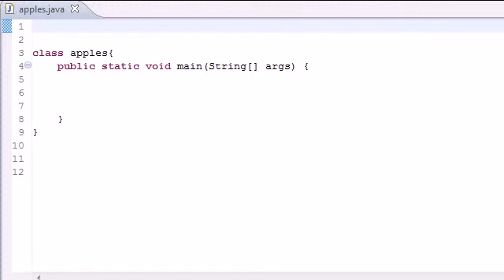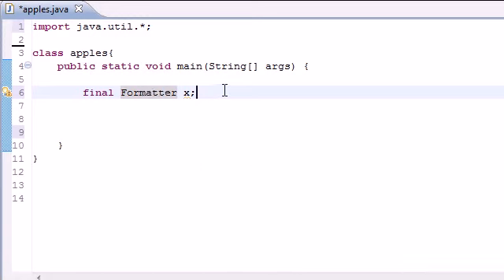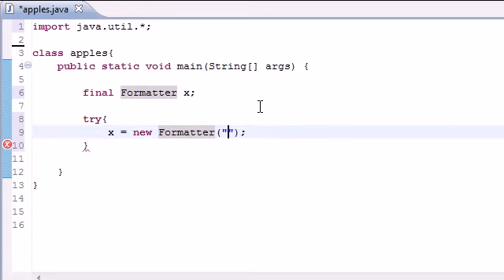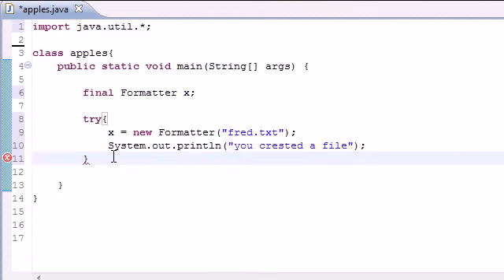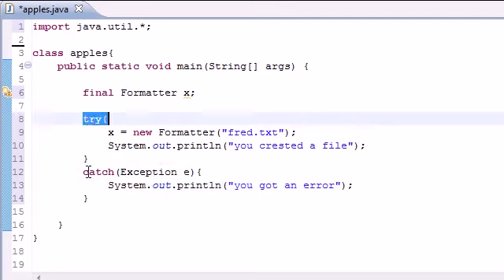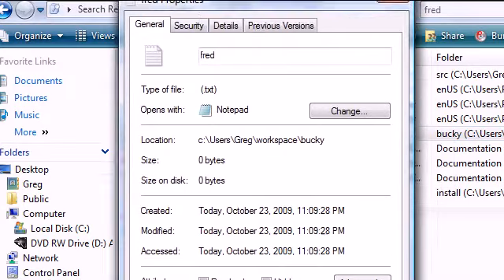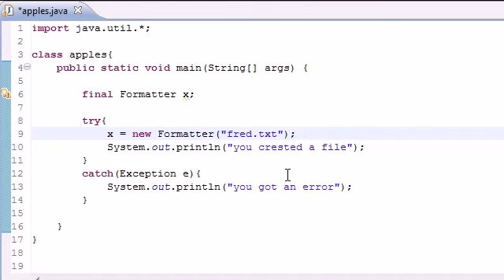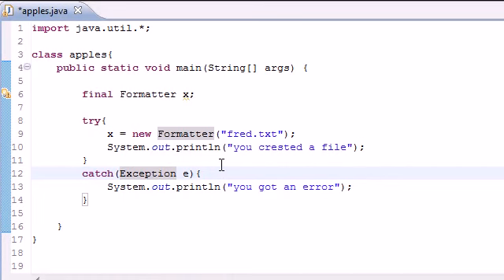JAVA Programming | 79 Creating Files